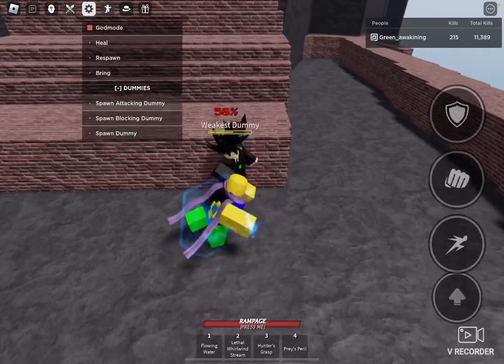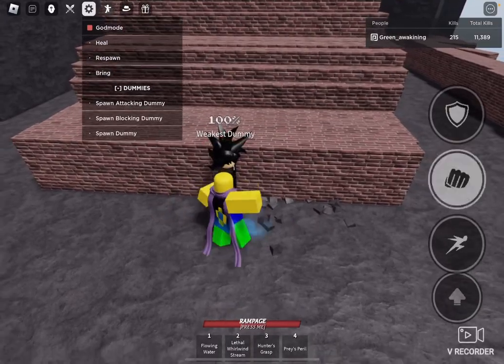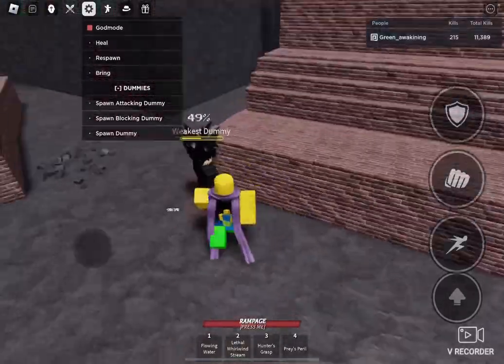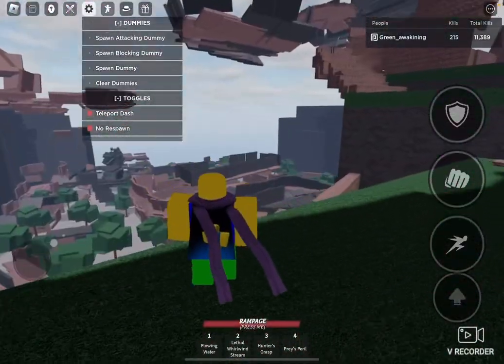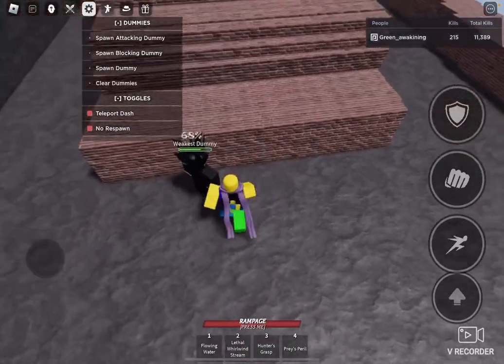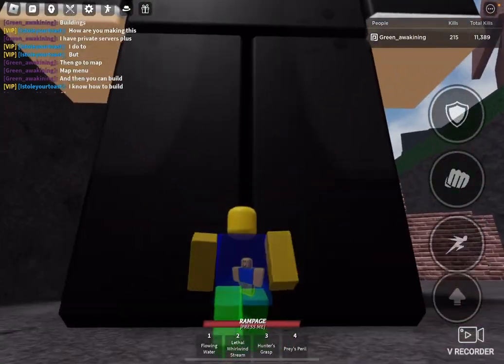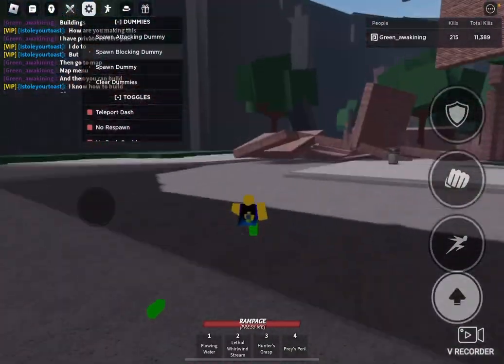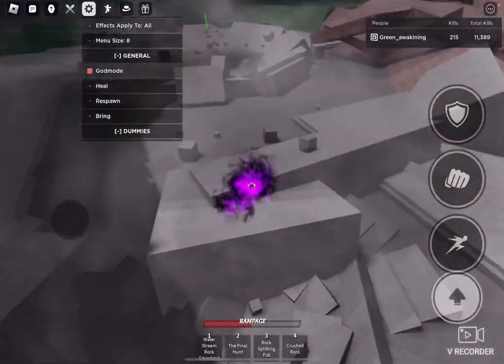I found the wall combo glitch the strongest battle grounds